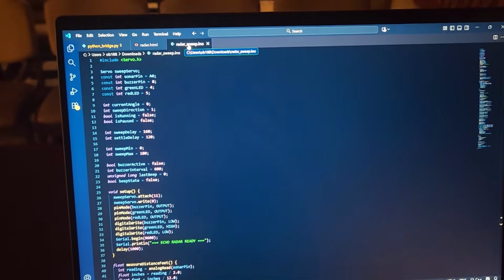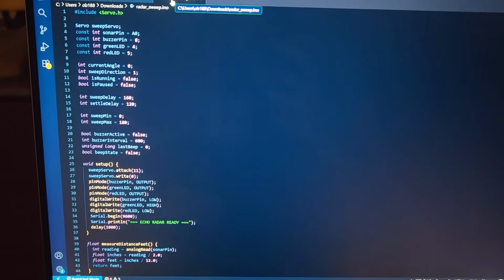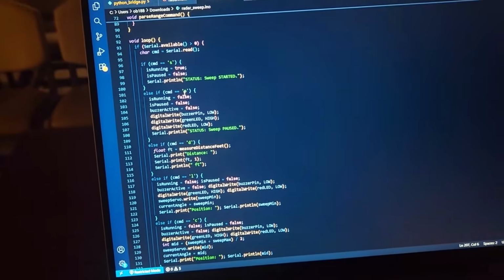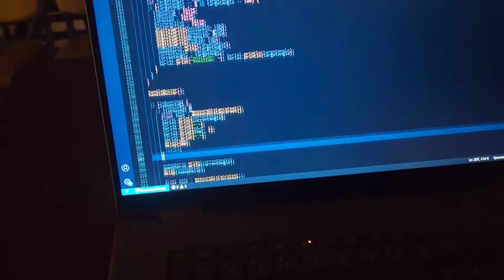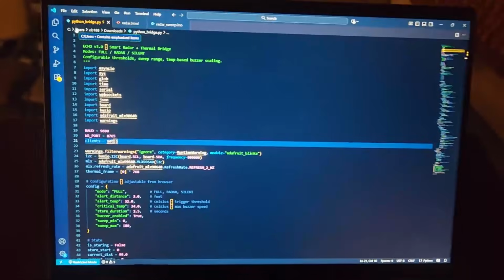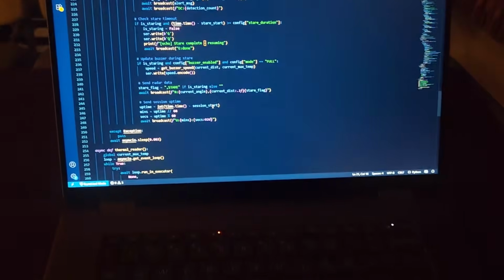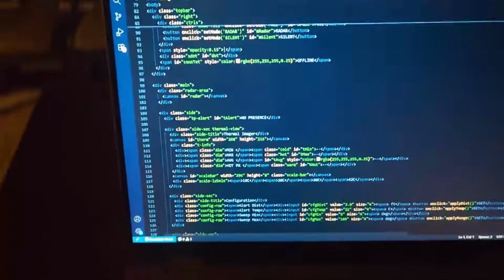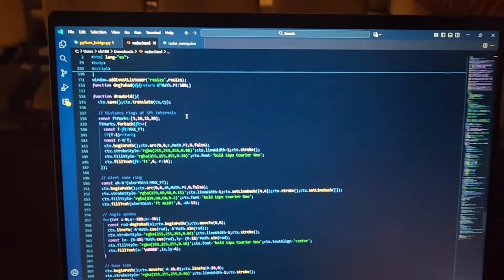SELU Computer Science Project - ECHO — Cameraless Thermal Radar Security System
ECHO — Cameraless Thermal Radar Security System
CMPS 3750 Hardware Project | Southeastern Louisiana University

A privacy-preserving security system that detects and identifies human presence without using any cameras. Built with commodity embedded hardware and real-time sensor fusion.

A servo-mounted ultrasonic sensor (MaxBotix MB1010) sweeps 180 degrees, measuring distance at each angle. Simultaneously, a 32x24 pixel thermal imager (MLX90640) captures infrared heat signatures in real-time. Both data streams feed into a Raspberry Pi 5 running a Python WebSocket bridge that fuses the data and serves it to a live browser-based radar visualization.

When the ultrasonic sensor detects an object within a configurable alert range AND the thermal imager reads a temperature above the human body heat threshold, the system enters "stare mode" the sweep freezes, the buzzer scales its beep rate based on proximity, LEDs shift from green (safe) to flashing red (alert), and a thermal snapshot is captured and logged with timestamp, angle, distance, and temperature.

The system works in complete darkness, cannot capture identifiable images of people, and distinguishes warm-bodied humans from inanimate objects like walls, furniture, and equipment.

HARDWARE
- Arduino Uno — sensor polling, servo control, buzzer/LED logic
- Raspberry Pi 5 — thermal image processing, WebSocket server
- MaxBotix MB1010 LV-MaxSonar EZ1 — ultrasonic distance sensor (21ft range)
- Adafruit MLX90640 — 32x24 far-infrared thermal imager (768 pixels)
- ANNIMOS DS3218MG — 20kg metal gear servo (180 degree sweep)
- Active buzzer — distance-scaled proximity alert
- Green/Red LEDs — visual safe/threat status indicators
- 3.3V laser diode — visual targeting indicator
- LM2596 buck converter — regulated 6V servo power

SOFTWARE
- Arduino C++ firmware with configurable sweep range, bridge-controlled stare mode, buzzer speed tiers, and LED state management
- Python asyncio WebSocket bridge with dual-stream sensor fusion (serial + I2C), smart alert logic (close AND warm), three operating modes (FULL/RADAR/SILENT), and configurable thresholds
- HTML5/Canvas radar visualization with real-time sweep rendering, thermal camera overlay with bilinear interpolation, detection history with thermal snapshots, session statistics, and live configuration panel

FEATURES
- Three operating modes: FULL (radar + thermal + alerts), RADAR (distance only), SILENT (no buzzer)
- Configurable alert distance and temperature thresholds from the browser UI
- Adjustable sweep range (full 180 or custom sector)
- Stop-and-stare: servo freezes when a warm body is detected nearby
- Distance-scaled buzzer: beep rate increases as threat approaches
- Temperature-scaled alert: max buzzer at critical body heat readings
- Detection history: timestamped thermal snapshots of every alert event
- Session tracking: uptime counter and detection count